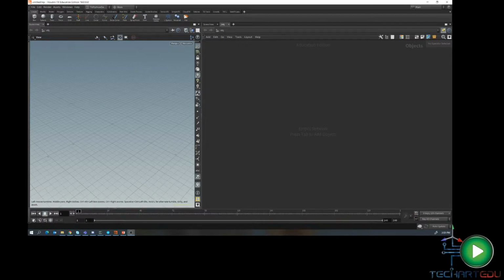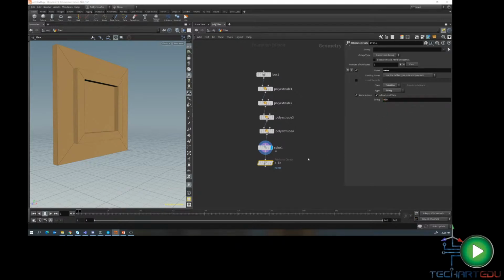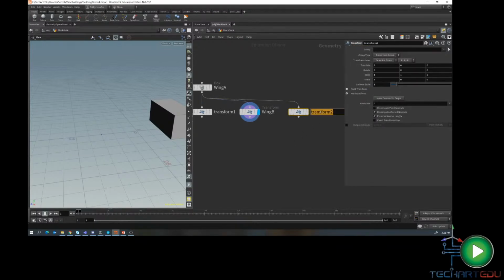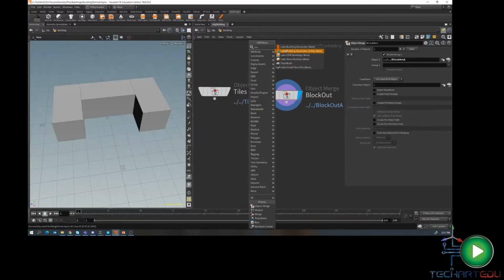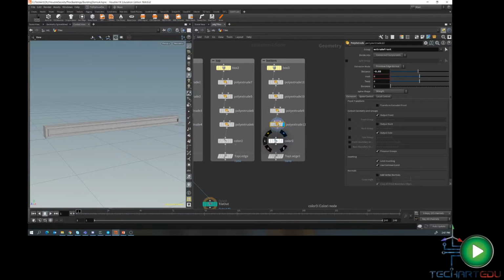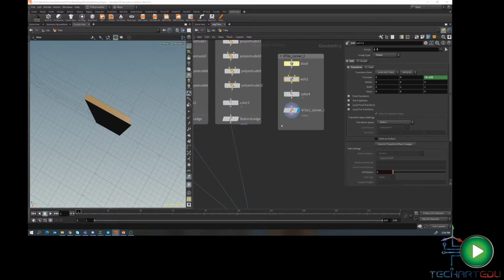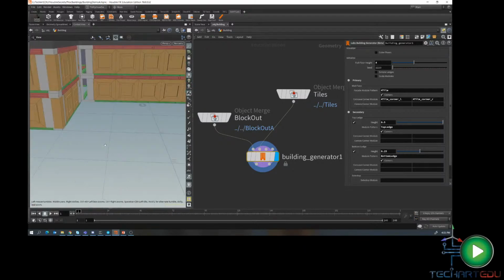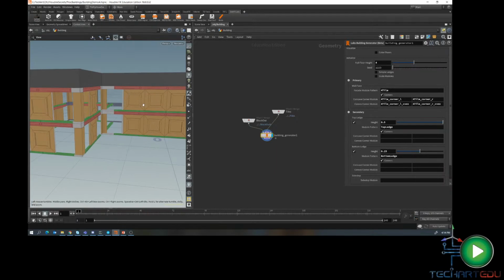Houdini Secrets Live, #16, Procedural Object Placement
This week, tune in at 3:00 pm EST for another installment of Houdini Secrets live! This week we will be going over procedural placements of objects on level.